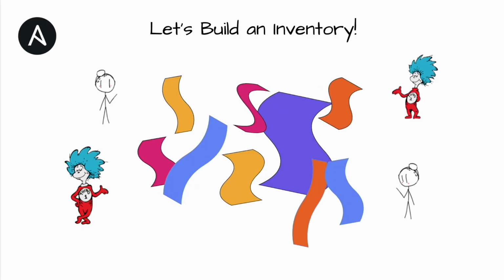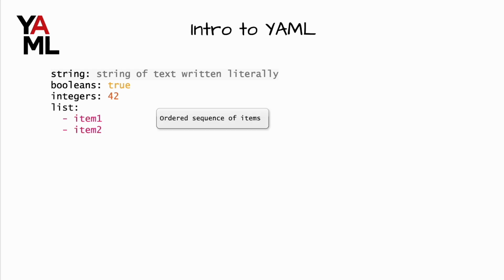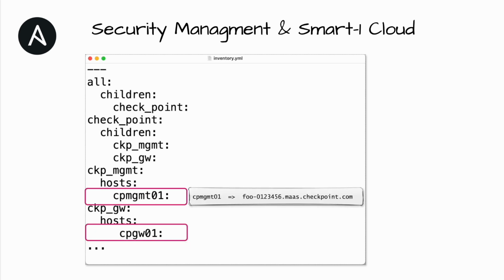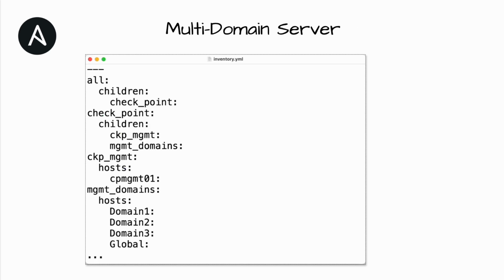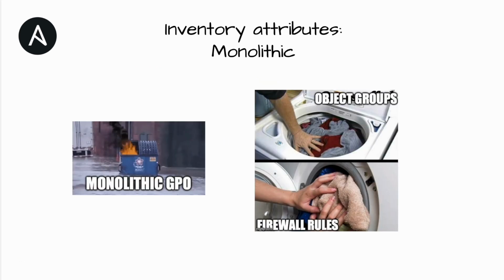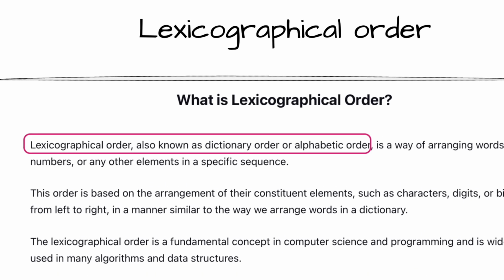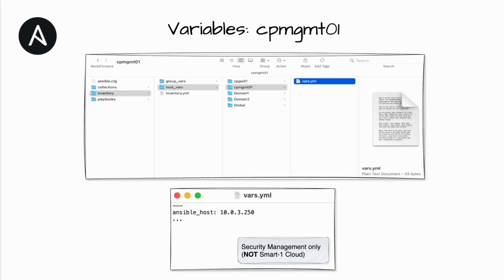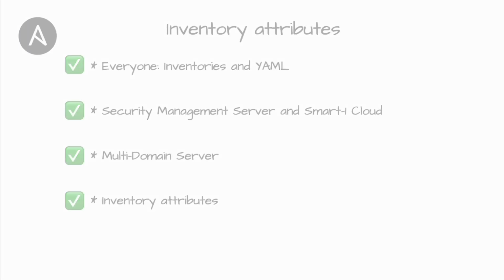Ep 03: Ansible Inventory for Check Point management servers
Creating the Ansible inventory for Security Management servers, Multi-Domain Servers, CloudGuard management servers, and Smart-1 Cloud tenants.  The first half introduces the Ansible inventory, YAML, and discusses YAML vs. JSON.  The second half covers defining the basic variables for each of the management servers.

00:00 Intro
00:56 Let's Build an Inventory!
01:40 Inventory for Everyone, and file formats
02:57 Inventory building plans
03:53 Intro to YAML
05:20 YAML vs. JSON
05:55 YAML Formatting
06:33 Ansible documentation for YAML
07:00 Inventory for Security Management Server and Smart-1 Cloud
09:54 Verifying the inventory
10:06 Inventory: YAML (data at rest) and JSON (data in transit)
10:31 Inventory groups
10:51 Inventory graph
11:25 Inventory for Multi-Domain Management
12:41 MDS management domains
14:01 Verifying the inventory
14:11 Inventory graph
14:33 Mid-section intro
14:55 Inventory attributes and variables
15:48 Inventory directory layout
16:27 Inventory directory layout for MDS domains
16:44 Inventory group_vars and host_vars
17:00 Ansible variable precedence and inheritance
18:38 Lexicographical order
18:57 Filesystem case-sensitivity
19:28 Variables filenames: vars.yml
20:06 Variables: group_vars (Ansible httpapi variables)
21:37 Variables: host_vars for cpmgmt01 (CloudGuard, Security Management)
22:36 Variables: host_vars for cpmgmt01 (Smart-1 Cloud)
23:10 Variables: host_vars for cpmgmt01 (MDS)
23:25 MDS: variables for Global domain and each management domain
24:27 MDS: group_vars for the management domains group
25:33 Everyone: the API key string was not saved (purposefully)
25:49 Outro